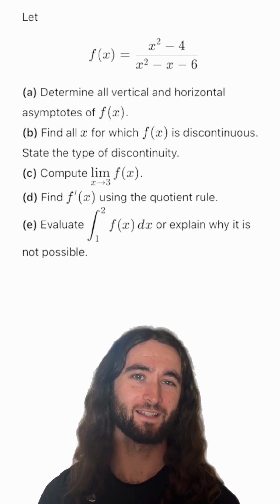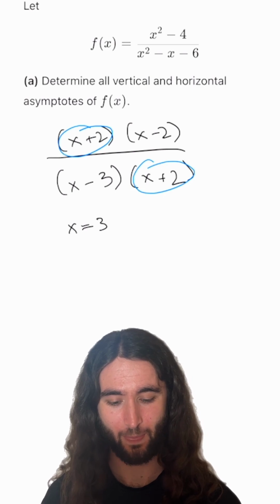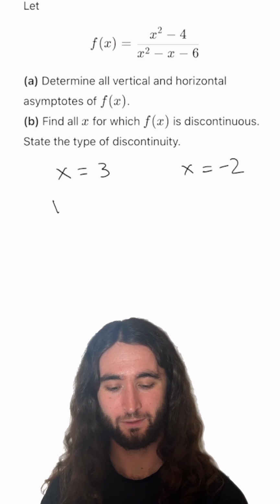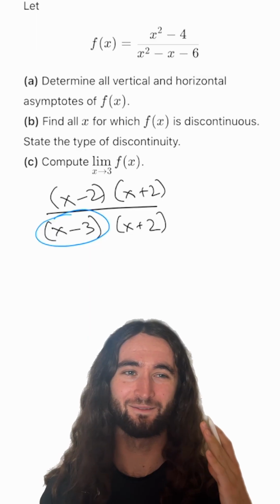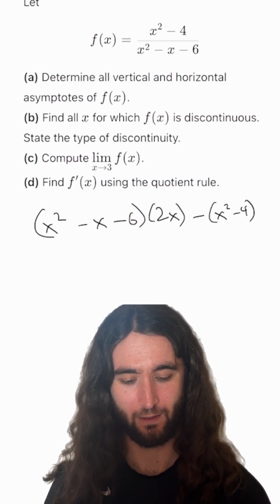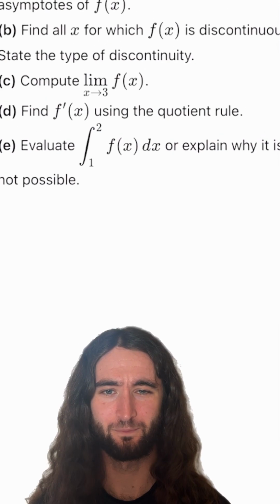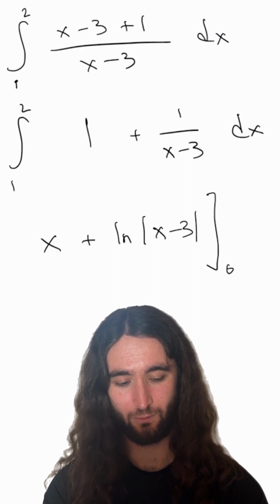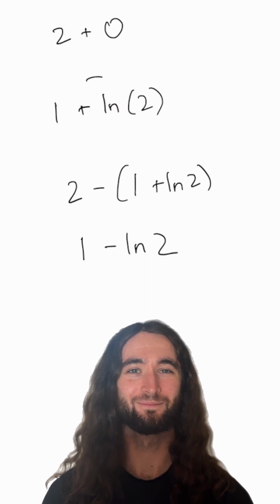Calculus Question - Rational Function